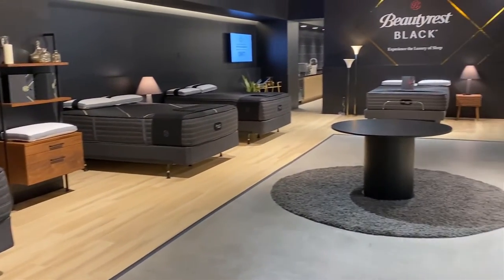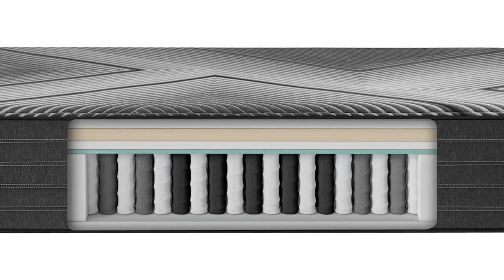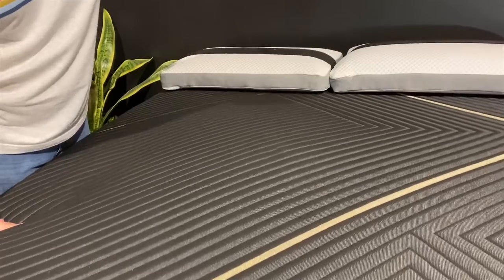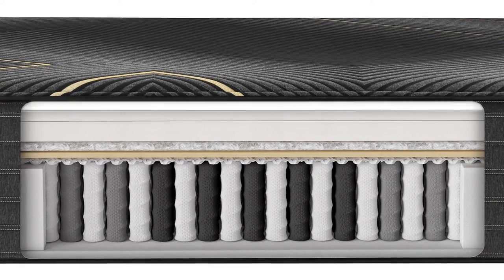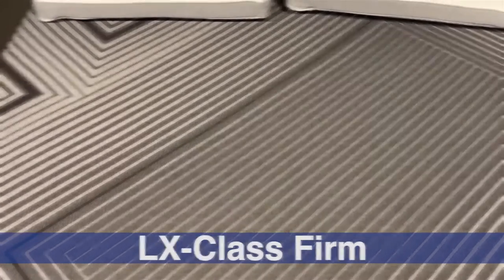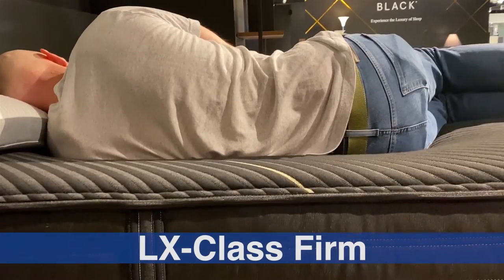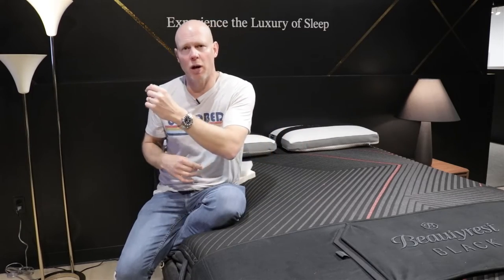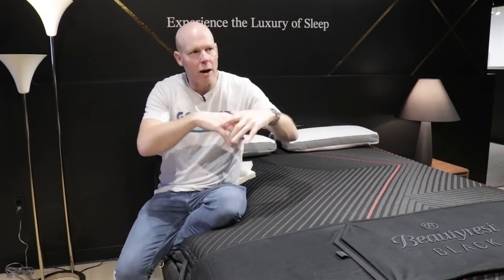Beautyrest Black Hybrid Mattresses (2023-present) COMPARED and EXPLAINED by GoodBed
There are 9 models in the Beautyrest Black Hybrid line, which are further separated into four collections -- the BX-Class, LX-Class, CX-Class, and KX-Class. All feature Beautyrest's T3 pocketed coil support unit, topped by a variety of premium memory foams and latex, with cooling features.

Note: Since the BX-Class models were released at a later date, those are covered in a separate video

For more detail, see our written explanation of this Beautyrest Black Hybrid line

▬ CASH BACK / DISCOUNTS ▬
Make sure to get cash back from GoodBed on your mattress purchase. We split our referral fees with our readers, so you simply need to follow the instructions when you buy to make sure we are given credit for your purchase – no signup, no account needed. You'll be stacking extra savings on top of whatever discounts or sale prices you get from the store, while also supporting the work we do to provide expert independent mattress information for consumers. Details for how to get GoodBed Cash Back can be found

If you choose to buy any mattress directly from Beautyrest, here are details on how to earn Cash Back from GoodBed on top of their current sale prices

This is GoodBed's 'plain English' explanation and comparison of the Beautyrest Black Hybrid line of mattresses, which were redesigned in 2022.

Time    Chapter
  0:00    Introduction
  1:00    Common Features
  9:51    LX-Class
12:51   CX-Class
17:05   KX-Class

Note: This video is not one of our in-depth mattress reviews. It is intended to provide an independent overview of the available mattresses in the Beautyrest Black Hybrid collection.

▬ ADVERTISING DISCLOSURE ▬
GoodBed receives referral fees from nearly all major mattress brands, including Beautyrest, as well as from hundreds of local stores across the country. This unique breadth of business relationships allows us to remain brand-agnostic, and prevents any one of our relationships from having influence over the reviews, ratings, or opinions that we provide. See our full editorial policies and disclosures

If you find our information helpful, we would greatly appreciate you using this or those on GoodBed.com, to initiate your purchase.

▬ WHY TRUST MIKE ▬
Mike is hands-down the country’s top mattress expert. He started GoodBed in 2008, developed GoodBed’s groundbreaking mattress testing framework (Mattress DNA™), and has personally tested 300+ models from 50+ brands. Learn more about his unrivaled experience and why you can trust him